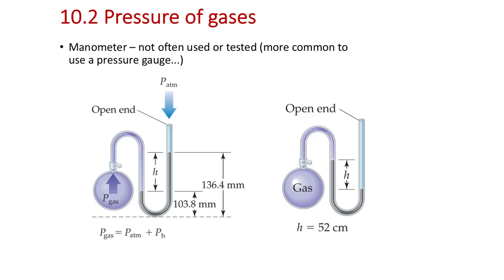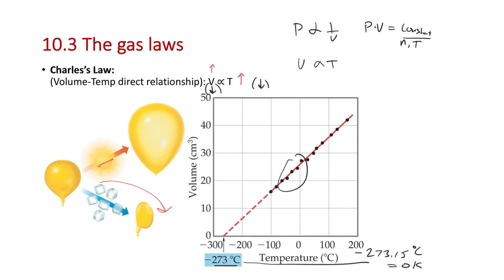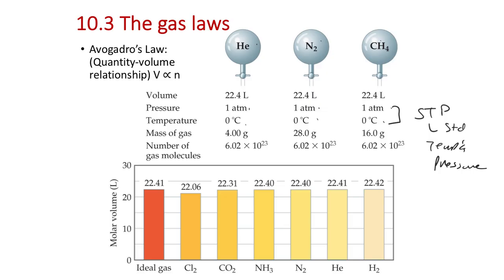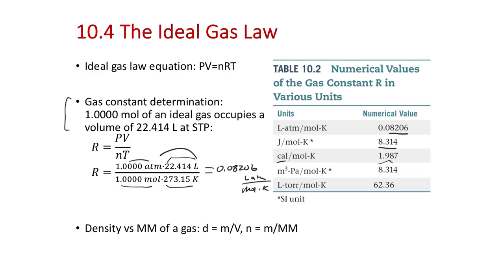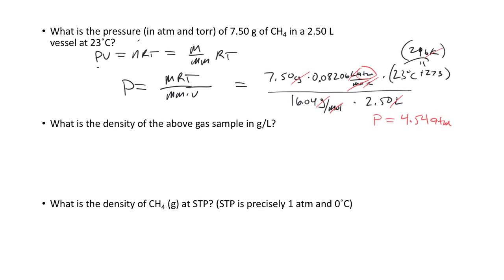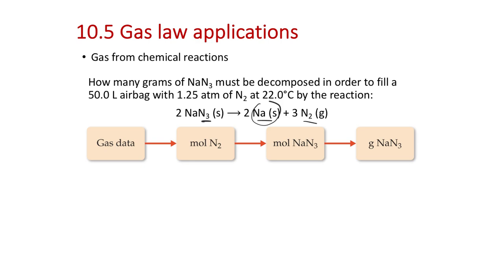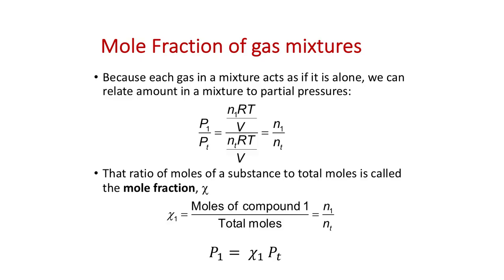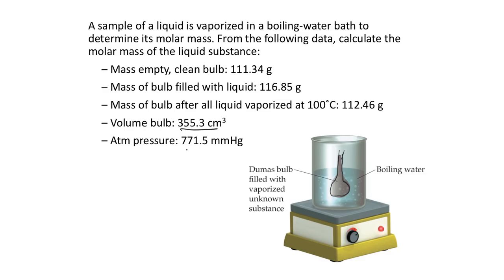Lecture 36 - Fri Nov 21 2025